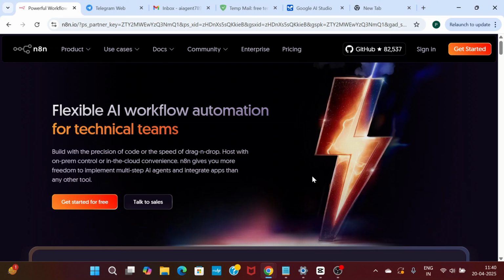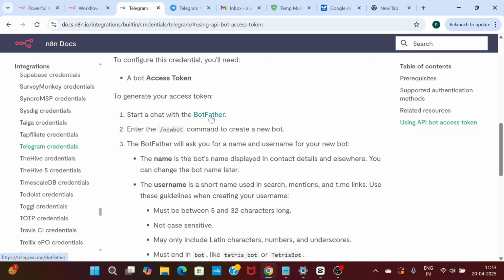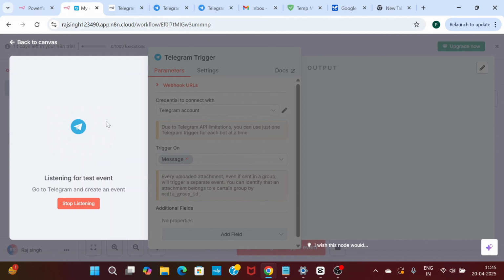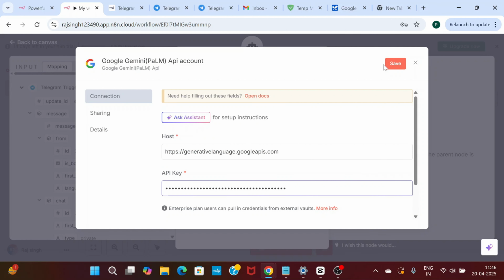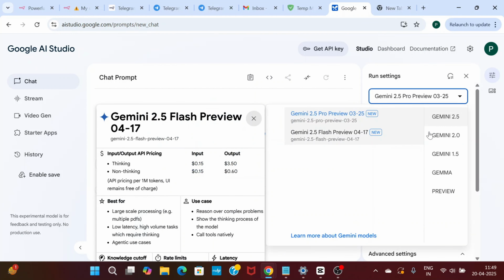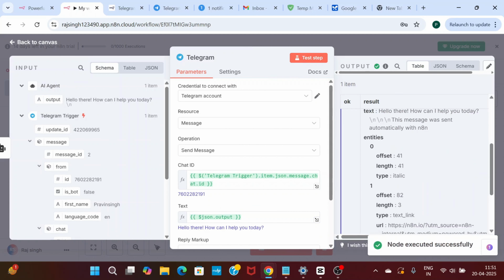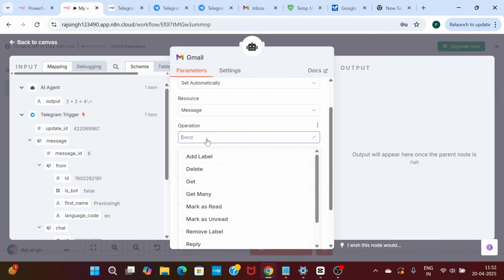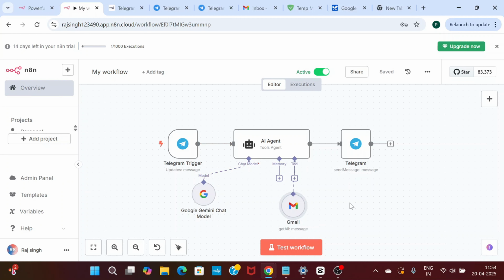Build anything with AI Agents, it's insane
In this video, I show you how to build a fully functional AI agent using n8n, the open-source workflow automation tool!
No-code meets next-gen AI — automate tasks, connect APIs, and create intelligent agents that think and act, all without writing traditional code.

You'll learn how to: ✅ Integrate Gemini into n8n
✅ Add memory and dynamic decision-making
✅ Trigger workflows with webhooks and custom logic
✅ Connect AI to apps like Telegram,gmail and more
✅ Create smart agents for real-world use cases

Whether you're a developer, creator, or entrepreneur, this AI + automation combo is a game changer.

🔗 Tools Used:
n8n.io (Self-hosted or Cloud)
Gemini Free API (or any LLM provider)
APIs, and custom workflows